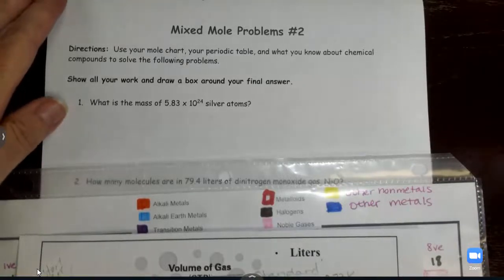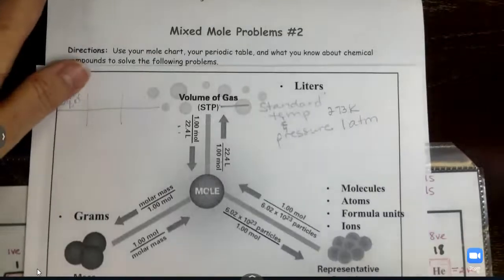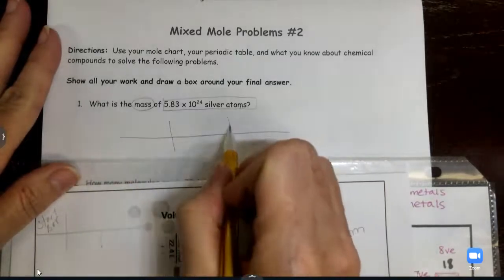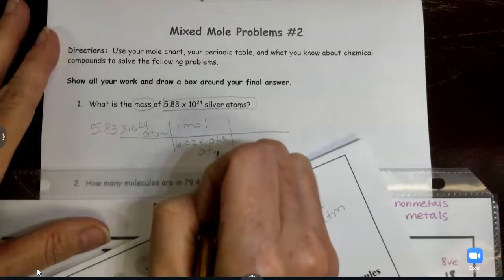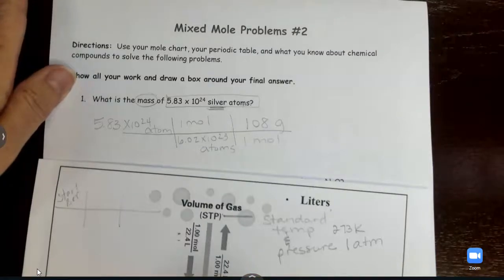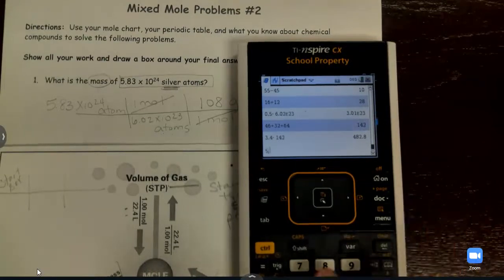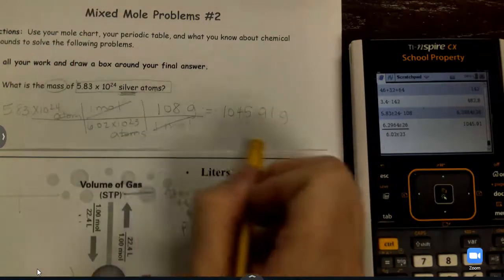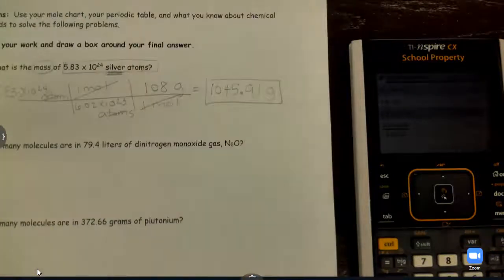Mixed Mole Problems #2